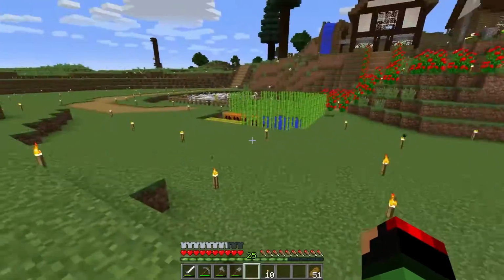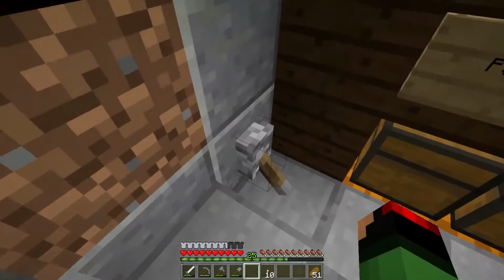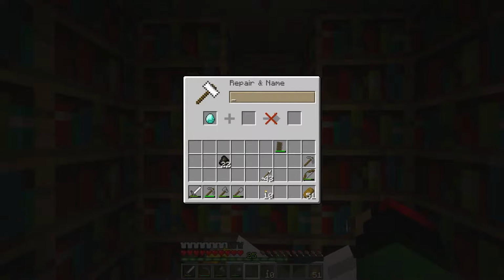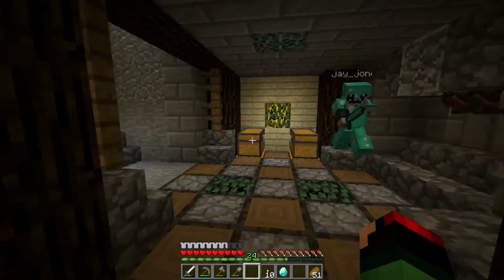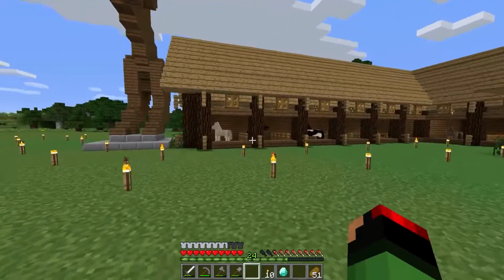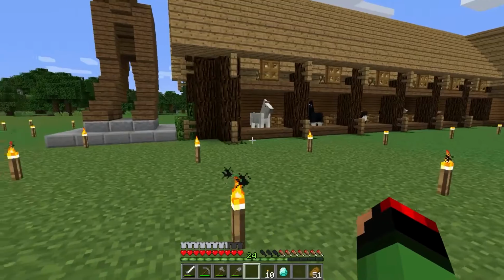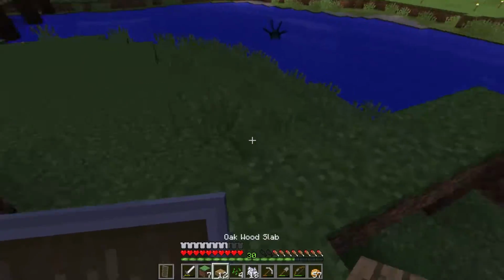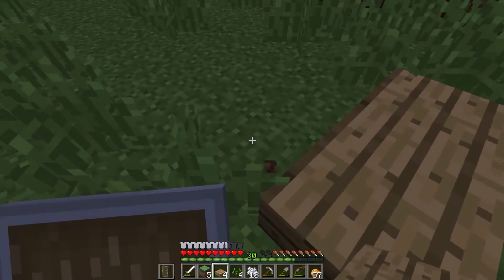Voxel Squad Vanilla SMP, Episode 3: Post Is Coming!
Hi guys and welcome to the third episode on the Voxel Squad Vanilla Server.

So today we show how's spawns looking and get some prep done for a post office

Recorded with Mirillis Action/Audacity.  Edited with Sony Vegas